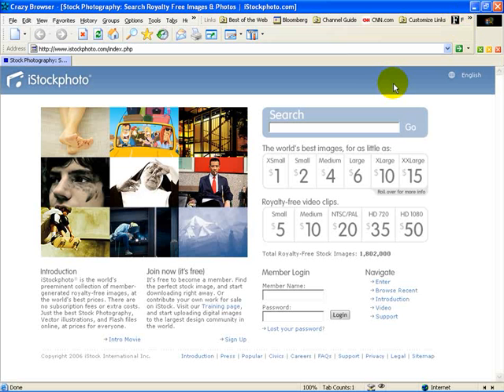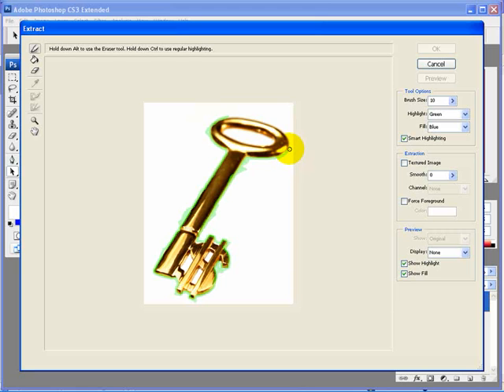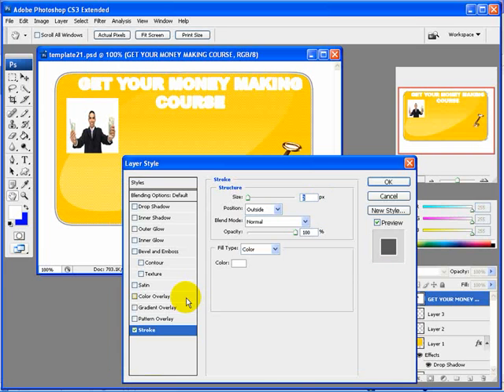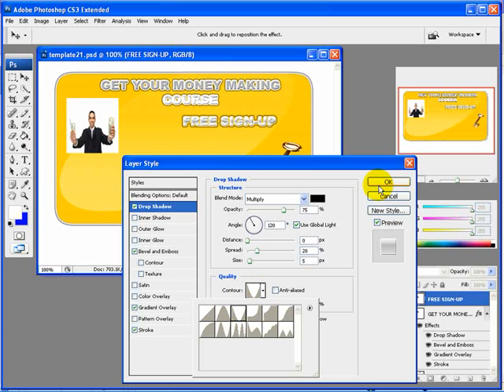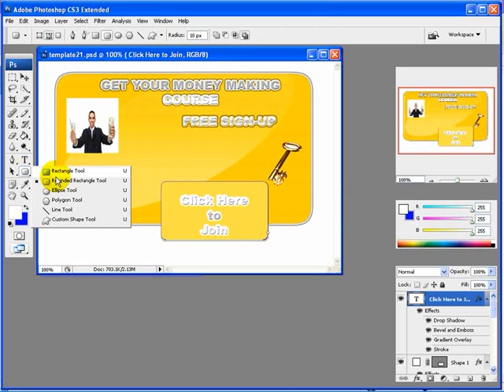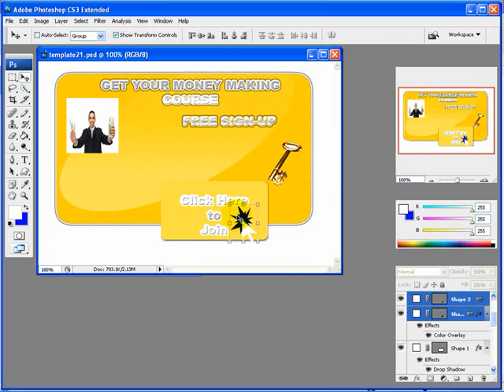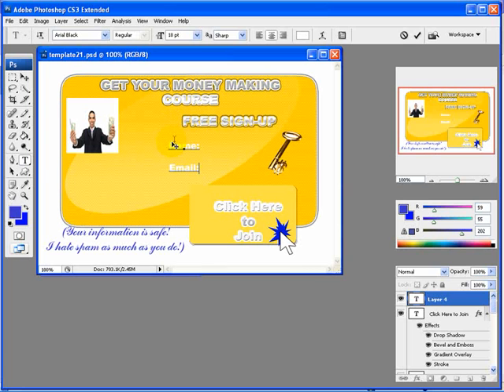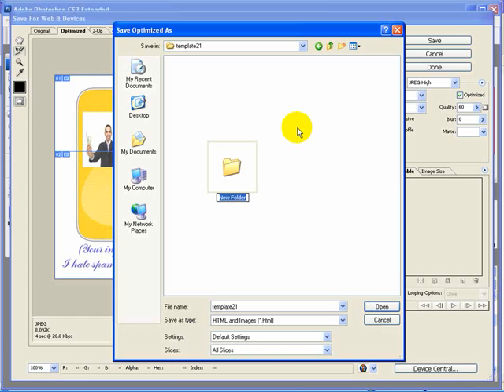How to create custom squeeze pages using photoshop and dreamweaver pt. 2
Video explaining how to create custom squeeze pages using photoshop and dreamweaver.  This video was created several years ago but it was my first video.  Just want to have a record of it on Youtube.